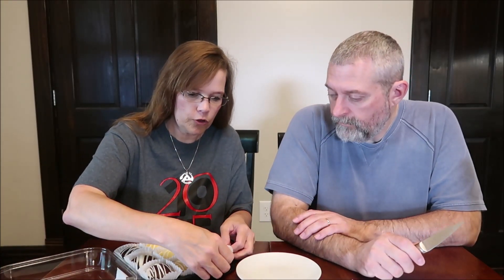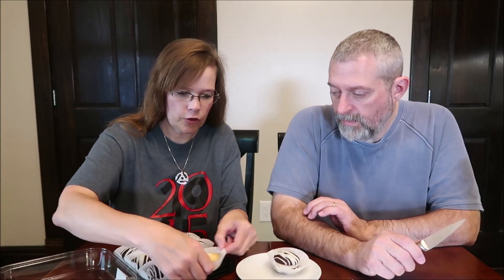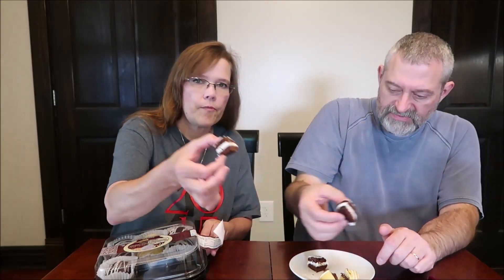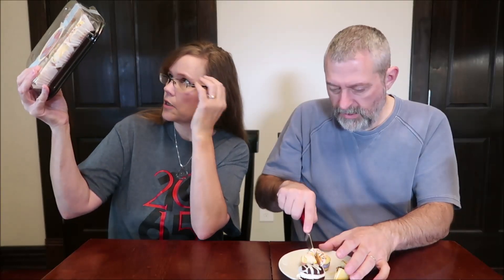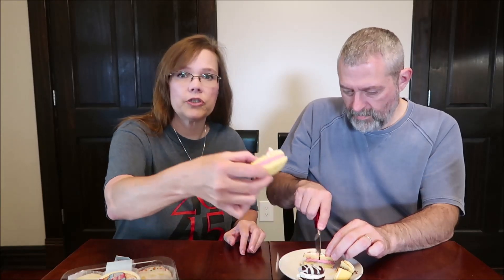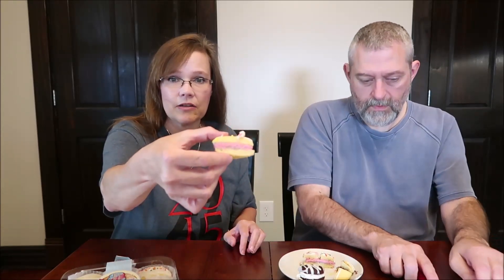Taylor Grace Cookies: Birthday Cookie Cakes and Chocolate & Vanilla Cookie Cakes Review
This is a taste test/review of Taylor Grace Cookies in two varieties including Birthday Cookie Cakes and Chocolate & Vanilla Cookie Cakes. They were $3.99 each at Meijer.
* Birthday Cookie Cakes 1 cookie (31g) = 140 calories

* Chocolate & Vanilla Cookie Cakes 1 cookie (31g) = 130 calories